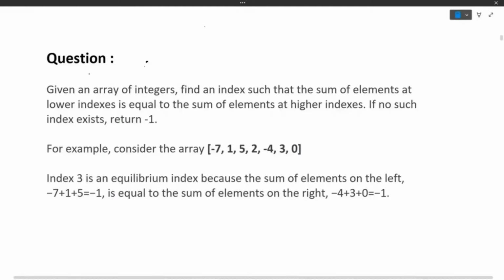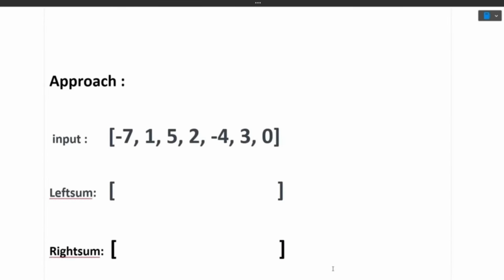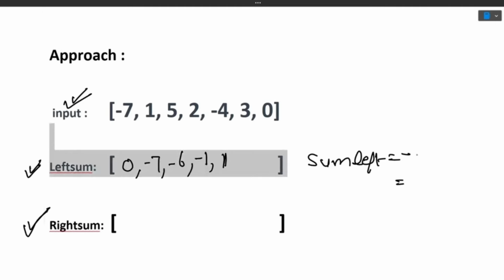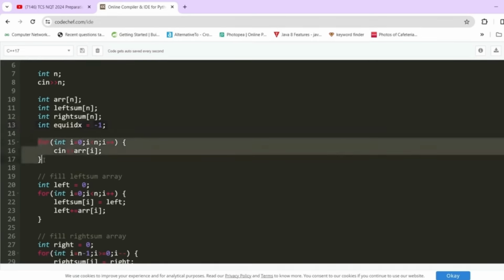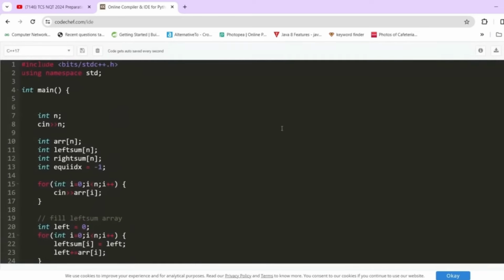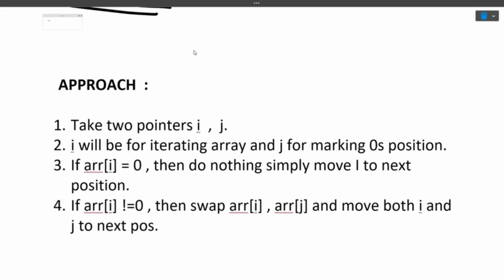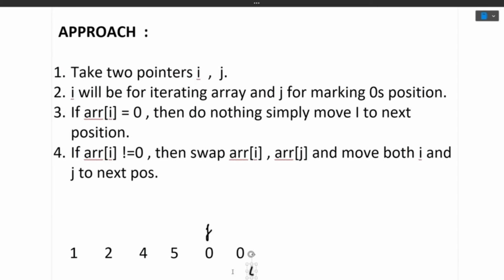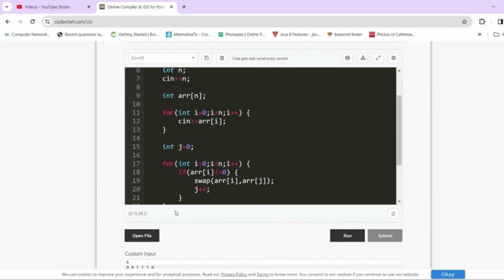TCS NQT Latest Coding Questions Preparation 2026 | TCS NQT Advanced Coding Questions 2026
TCS NQT Coding Questions Preparation 2026| TCS NQT Advanced Coding Questions 2026| TCS NQT Previous Year Coding Questions discussed | TCS Coding Questions Oneshot

tcs nqt coding questions preparation,
tcs nqt coding questions pyq,
tcs nqt coding questions in c++,
tcs nqt coding questions prime coding,
tcs nqt coding questions in java,
tcs nqt coding questions tamil,
tcs nqt preparation 2026 prepinstahow to prepare for tcs nqt 2025